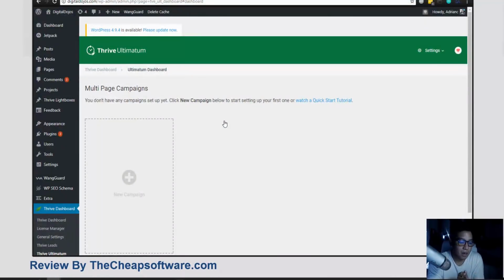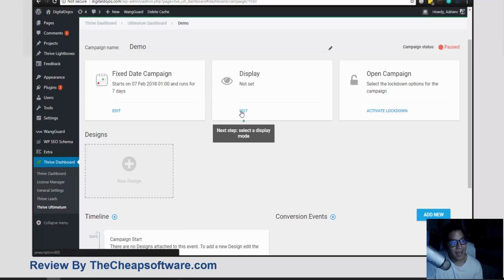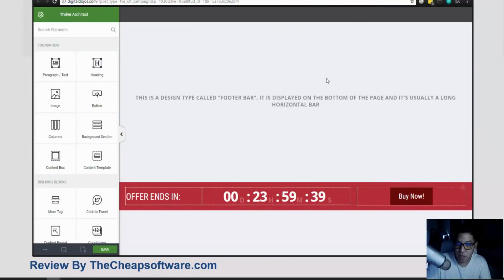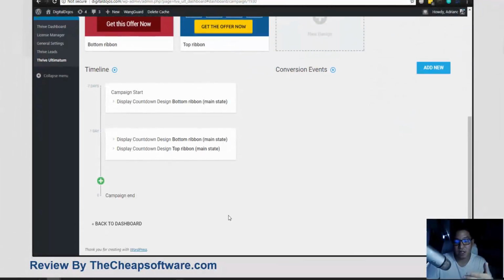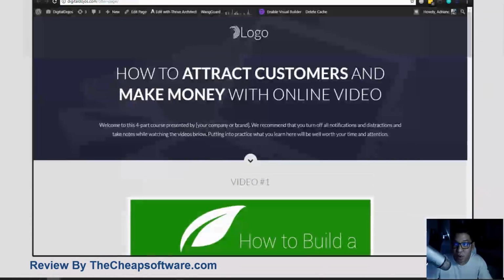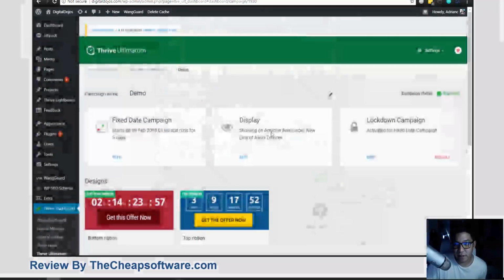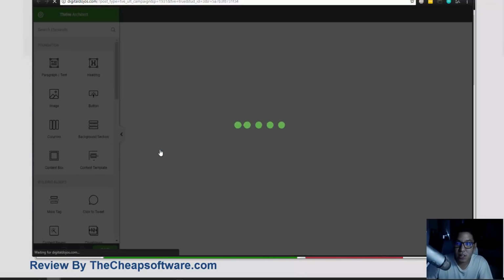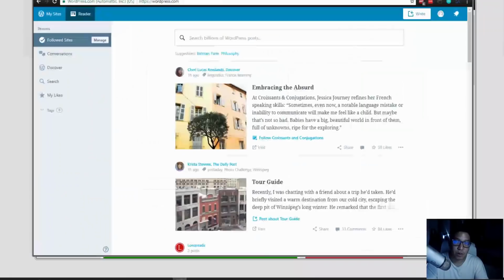Thrive Ultimatum Review | Best WordPress Scarcity Plugin From Thrive Themes.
Thrive Ultimatum - Wordpress Countdown Timer from Thrive Themes

Thrive Ultimatum is a Wordpress Countdown plugin to simply make and place really smart scarcity timers on your Wordpress website. You can define actually where, how and when your timers are shown.
Present your unique limited time offers all  through your website to get focus of more visitors towards your unique offers and produce more sales.

Or, if you favor, only display the countdowns on particular pages, in blog posts of exact categories or by any other criteria. The bottom line is that you can show the perfect offer to the best audience at the right time.

💟💟 Thrive ultimatum features-

💢 Designs
Ultimatum comes with sixteen expert designs for use as bottom or top ribbon. The same designs are also accessible for widget to offer a consistent feel and look for your timers. For shortcodes twelve different styles are accessible. Thrive themes will continue including more designs to pick from. You can pick to sue them as it is or edit them.

💢 Fixed date campaigns
These kinds of campaigns are remarkable for running promotions which have specific begin and end date. Generally these will be one time promotional campaigns and you can use them to market a sale, a launch offer, and restricted availability kind of promotions.

💢 Evergreen campaigns with lockdown spec
With lockdown, you can direct the visitor to an offer and tell them that it will go away permanently once their Wordpress countdown hits zero. This type of lockdown is not cheatable and the user cannot avail the offer by signing up again with different email IDs or using a different website browser.

The power of the lockdown spec permits you to make real scarcity which supports you build more believe with your visitors.

💢 Placements
Thrive ultimatum permits you to show timers in the bottom or top areas of your site. These are floating ribbon kind display places which stay in view even as the visitor scrolls via the page.
Wordpress countdown timer can also be showed in the widget areas of your Wordpress site.

Thrive Ultimatum offers a widget that makes it simple for you to pick which countdown timers emerge in which widget areas of your site. If you have access to Thrive Clever Widgets, you can also specify actually which pages and posts these timers appear on.

💢 Translate into your own language
The capability to pick your time zone and translate Wordpress timers and campaigns into your own language permits you to build campaigns which are more relatable to your site audience. These specs are especially helpful for place and language specific sites.

💢 End campaign

A best way to lose a customer is keep showing them Wordpress countdowns and offers for things they have already done, like registration to your email list or make a purchase. Removing the timers when their aim has been met makes your site perfect and your visitors happier.

When creating a fresh campaign you can define the campaign aims like email sign up or a visit to a particular page as the goal of the campaign and Thrive Ultimatum will prevent displaying timers for that campaign to visitors who have met the campaign aim.